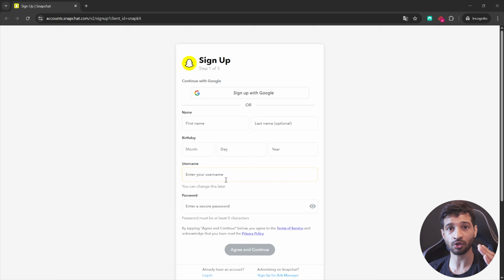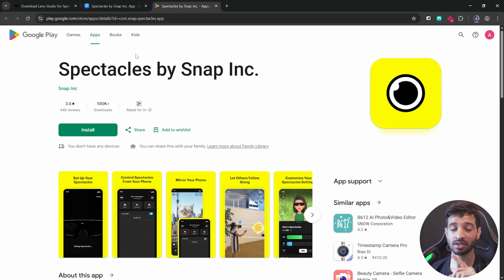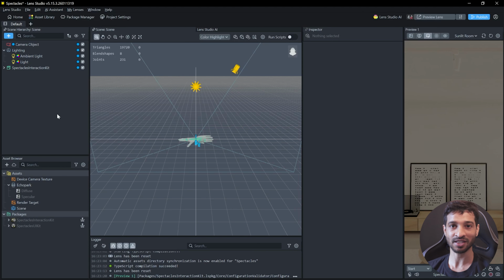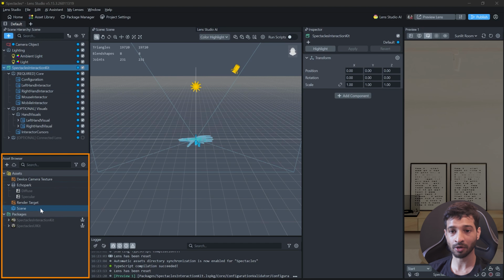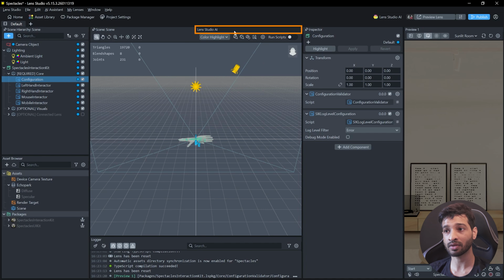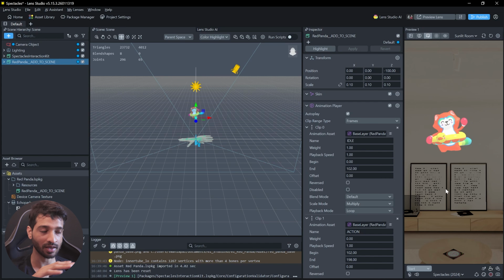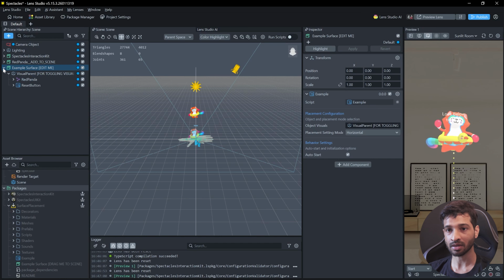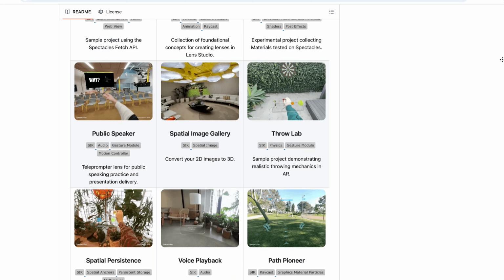How to Make Snap Spectacles Lenses WITHOUT Owning Spectacles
Did you know that you can create lens for Snap Wearables without having the hardware? You can use the simulator in the Lens studio software to build lens for Spectacles.

n this video, you'll learn to create an AR lens for wearables using Snap Lens Studio.

Timestamp:
00:00 - Introduction
00:35 - Prerequisites
01:31 - Developers Setting for Testing on Spectacles
02:05 - Project Setup
02:46 - Lens Studio Interface Explained
03:40: Setting up Spectacles Simulator
04:15 - Scene Setup
05:18 - Adding Surface Placement
06:22 - Conclusion